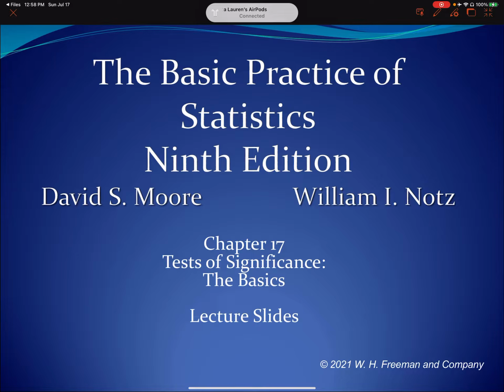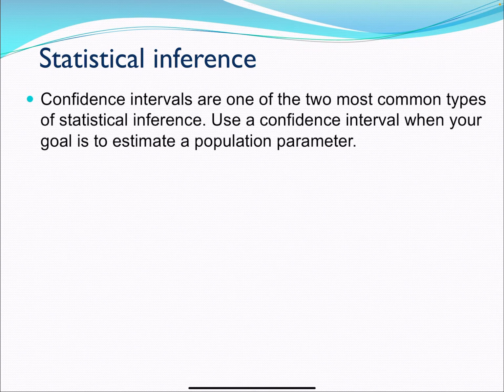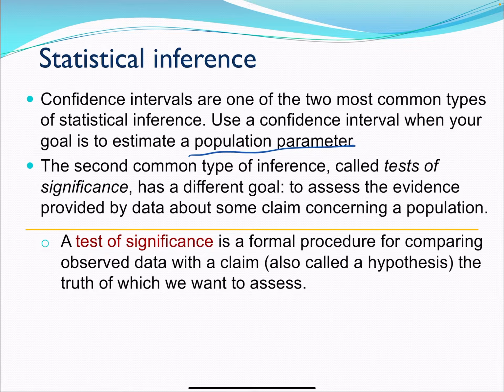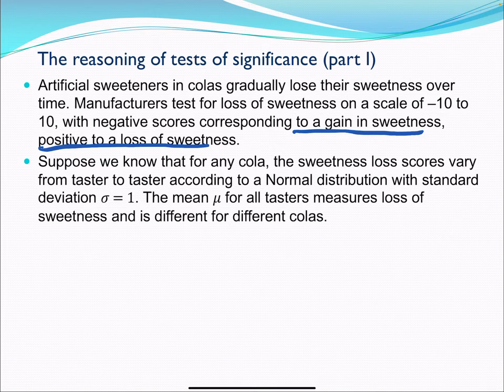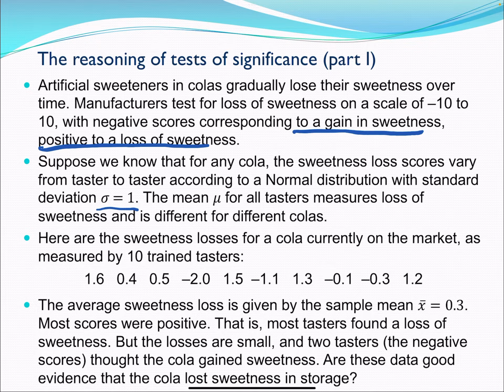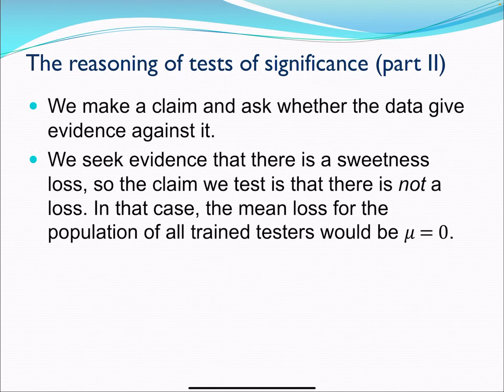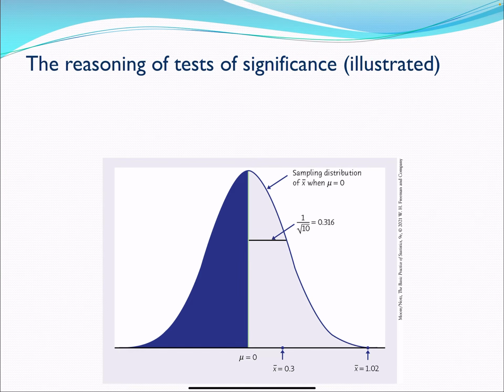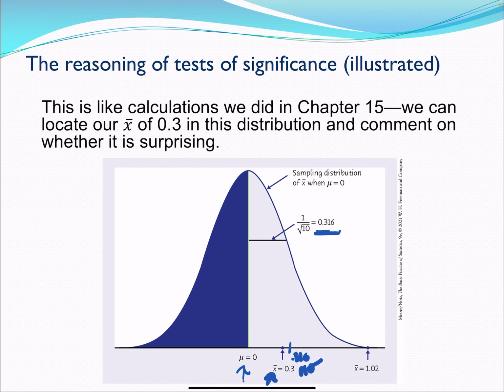Chapter 17 Part 1, STAT 1300